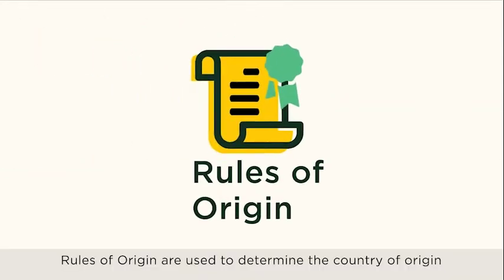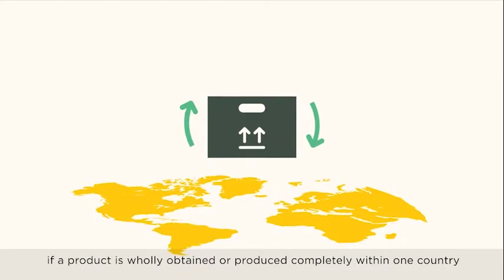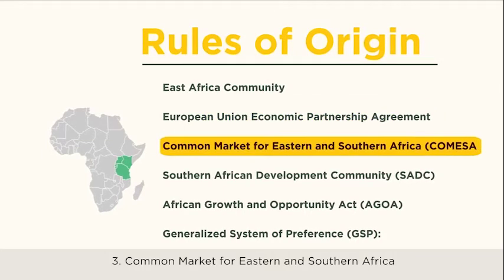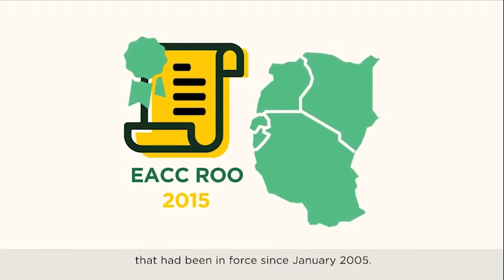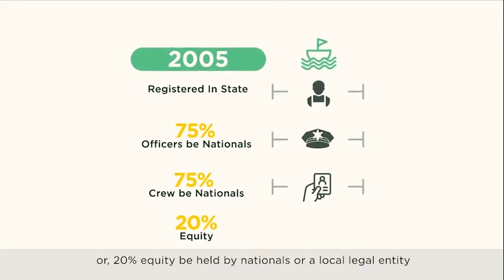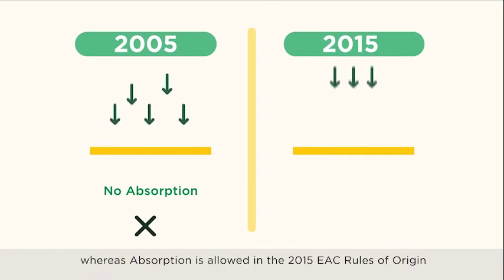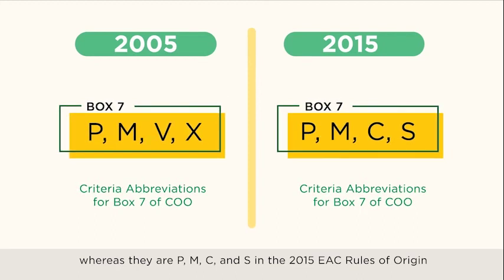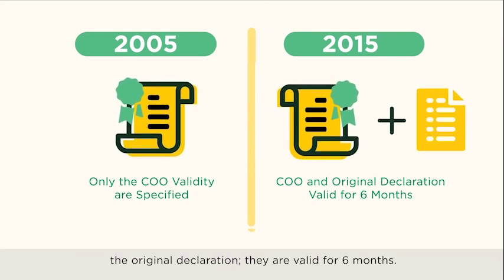EAC Infographic video